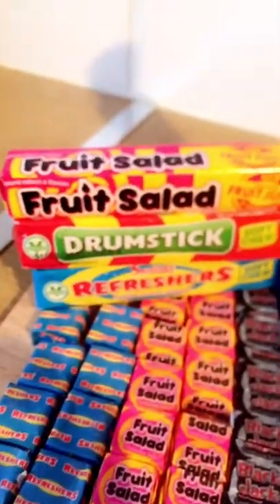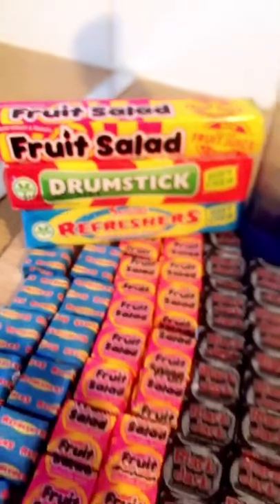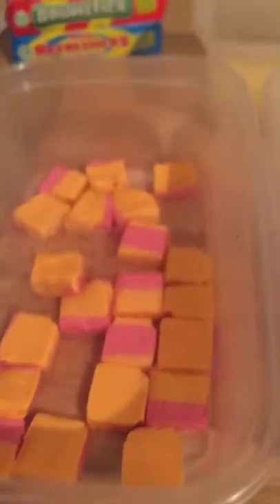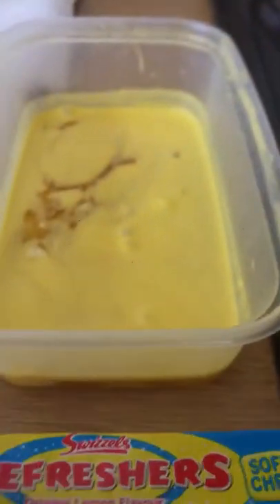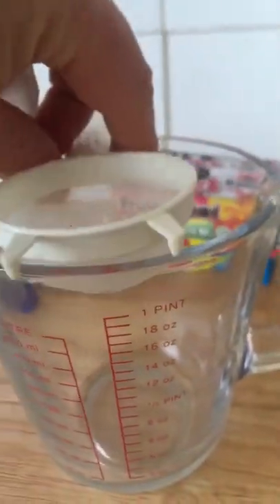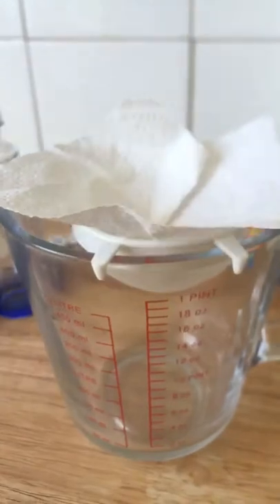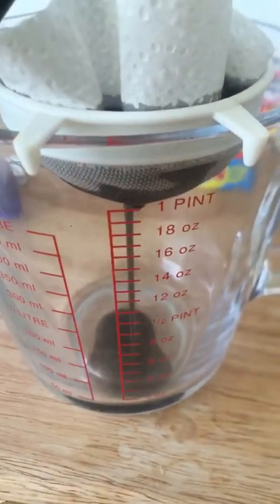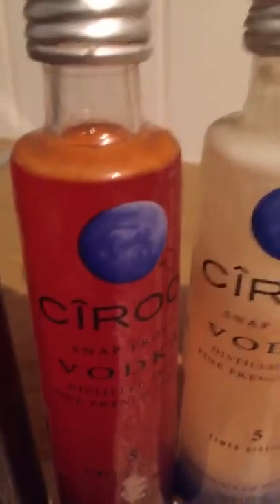RETRO SWEET FLAVOURED VODKA SHOTS.(How to guide )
So I was asked to try and make  blackjack chews vodka so I did and also tried some other retro chews as well  I'm still not sure what my favourite flavour is 😂😂WHATS YOUR FLAVOUR .